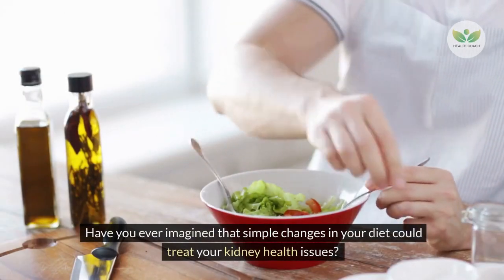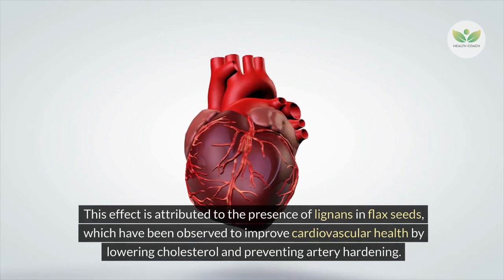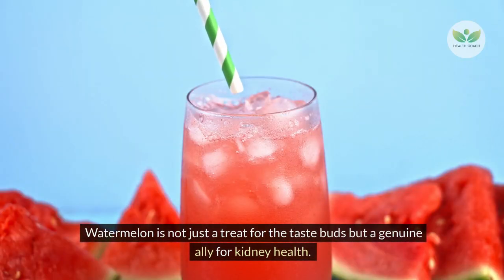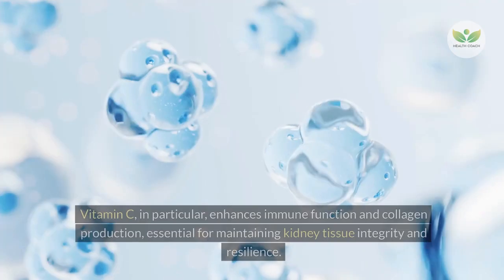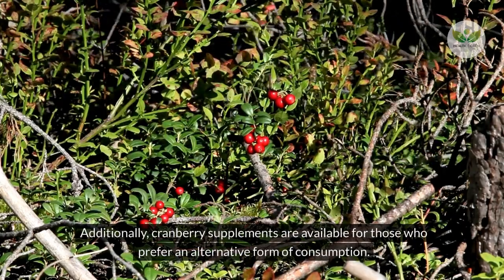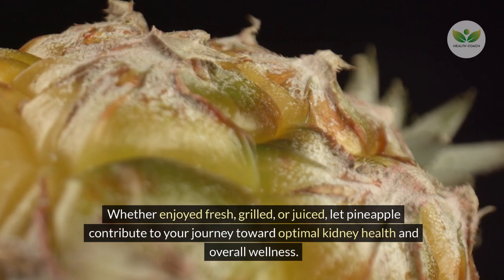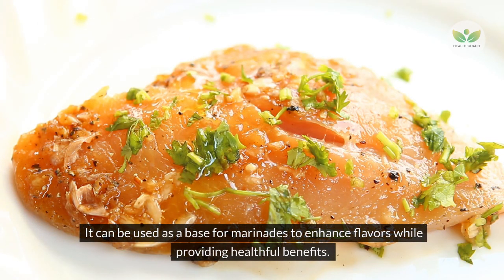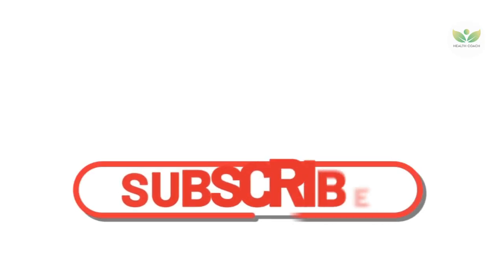You cannot heal your kidneys without these 16 foods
00:00 Introduction
01:41 Garlic
04:10 Flax Seeds
06:33 Blueberries
08:47 Watermelon
10:58 Turmeric
13:12 Cabbage
15:15 Red Bell Peppers
17:35 Apples
19:51 Cranberries
21:44 Cauliflower
23:37 Pineapple
25:55 Strawberries
28:28 Grapes
30:26 Olive oil
32:43 onions
34:59 Cherries
You cannot heal your kidneys without these 16 foods. If you're serious about kidney health, understanding the impact of diet on these vital organs is crucial. In this comprehensive video, we uncover the best foods for kidney health, focusing on those that cleanse your kidneys and support their function. Discover the top foods that are good for kidneys, designed to strengthen and promote healthy kidneys naturally.

From everyday staples to powerful superfoods, our selection covers the essential nutrients needed for optimal kidney function. Learn how these foods not only support your kidneys but also aid in the detoxification process, helping to prevent kidney disease and maintain overall kidney health. Whether you’re dealing with kidney disease, kidney failure, or just aiming to keep your kidneys healthy, these dietary tips are for you.

We delve into how to detox your kidneys effectively and share practical advice on how to keep your kidneys healthy with the right diet. Packed with vital information, this video is your guide to foods that heal kidneys and liver, enhance kidney health, and even boost your immune system.

Don’t miss out on these invaluable tips to cleanse your kidneys and maintain a healthy diet for kidneys. Watch till the end and transform your kidney health with these life-changing dietary recommendations!
00:00 Introduction
01:41 Garlic
04:10 Flax Seeds
06:33 Blueberries
08:47 Watermelon
10:58 Turmeric
13:12 Cabbage
15:15 Red Bell Peppers
17:35 Apples
19:51 Cranberries
21:44 Cauliflower
23:37 Pineapple
25:55 Strawberries
28:28 Grapes
30:26 Olive oil
32:43 onions
34:59 Cherries